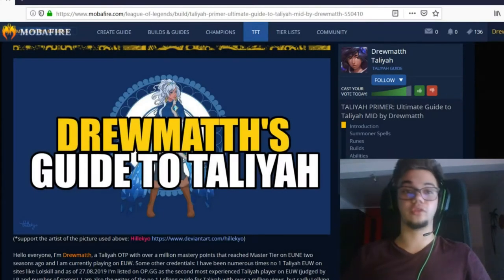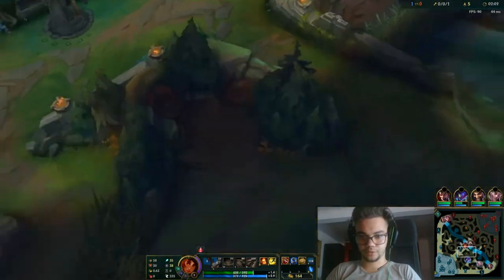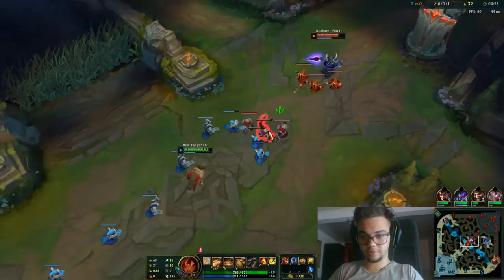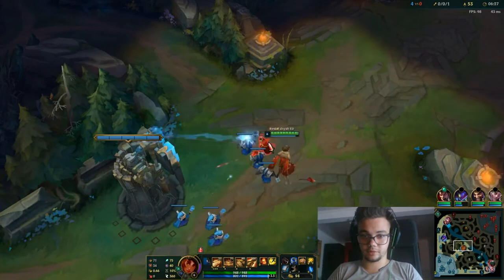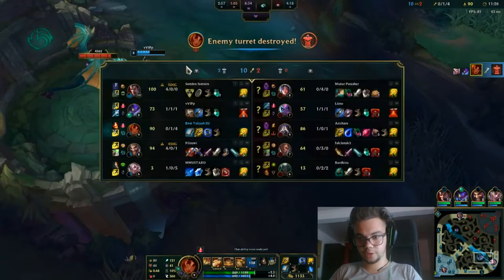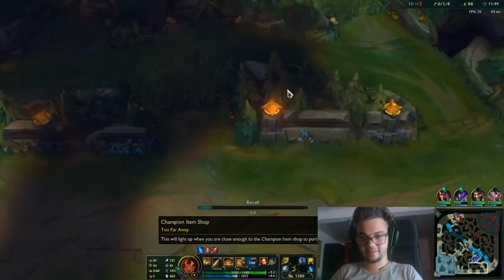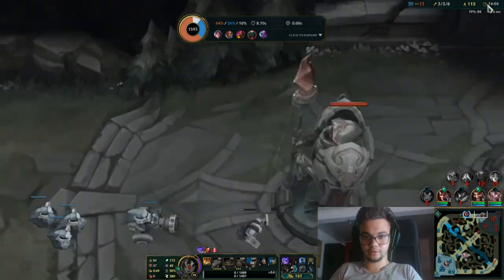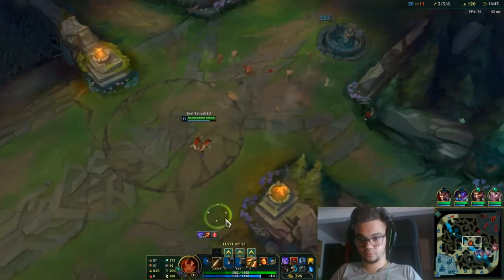DIAMOND ADVENTURES EP 1 - Taliyah Guide vs Kassadin - Drewmatth - D2 EUW